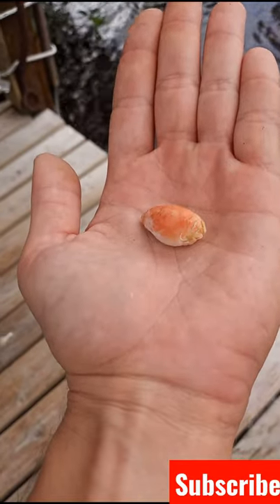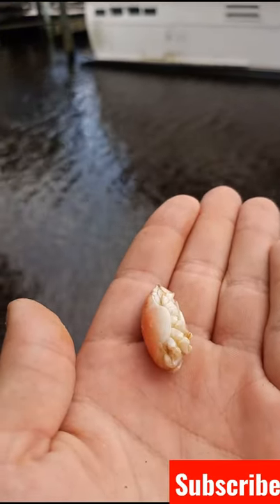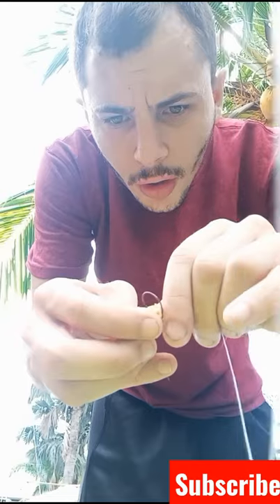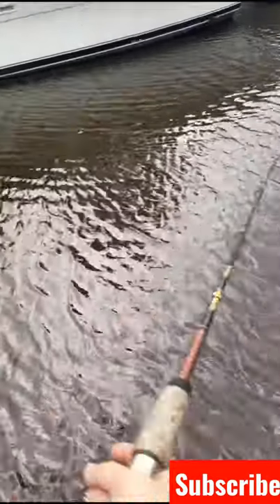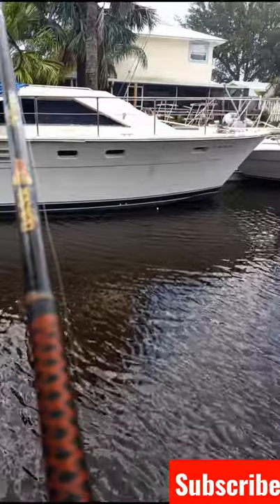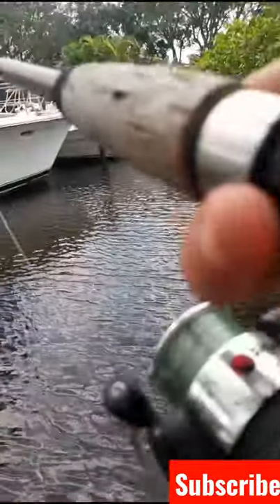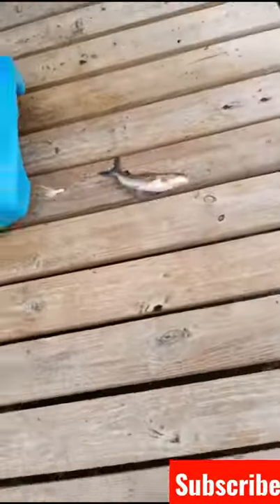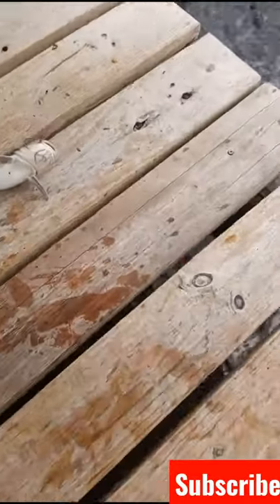Backyard Fishing with SAND FLEAS in Florida River